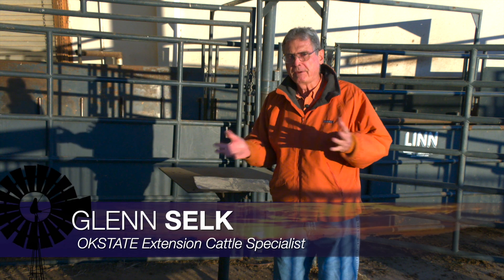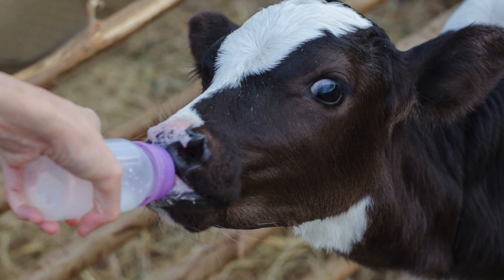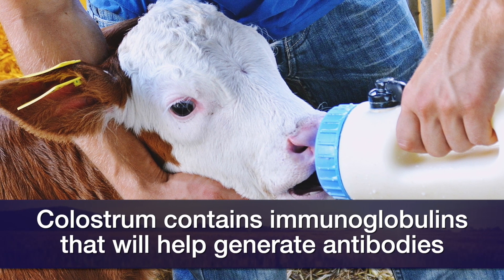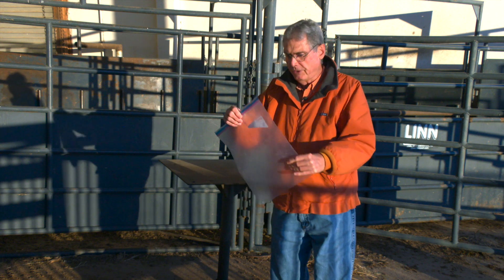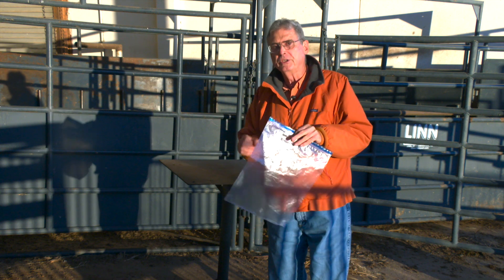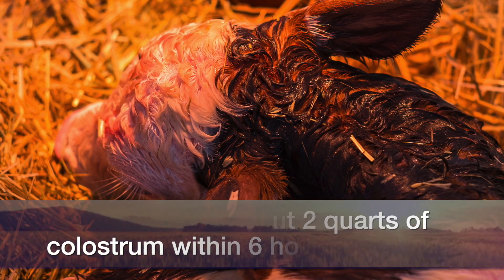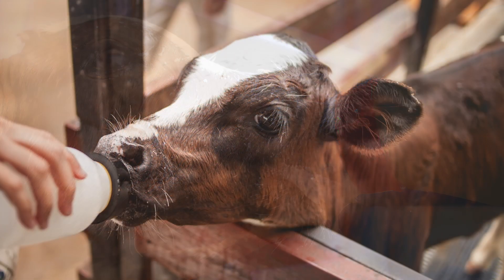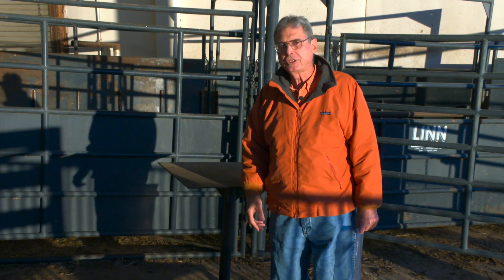Cow-Calf Corner - Colostrum (12/12/20)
Glenn Selk explains why preparing for colostrum needs will help producers when calves are born.